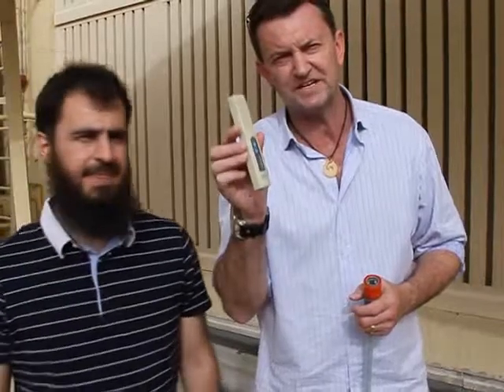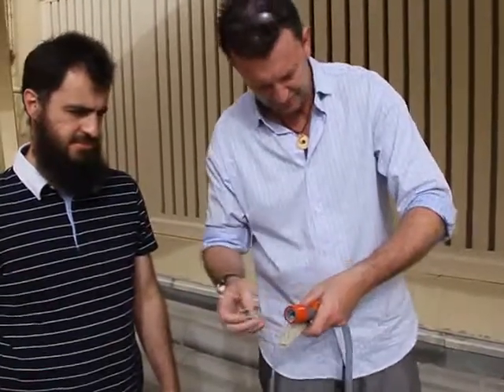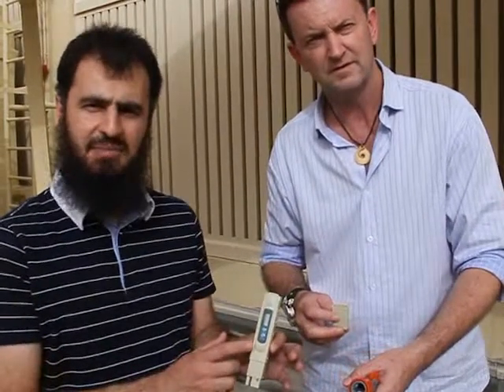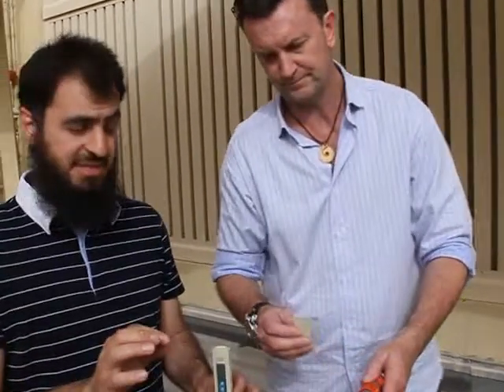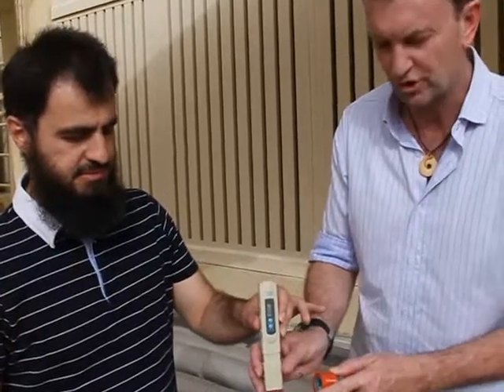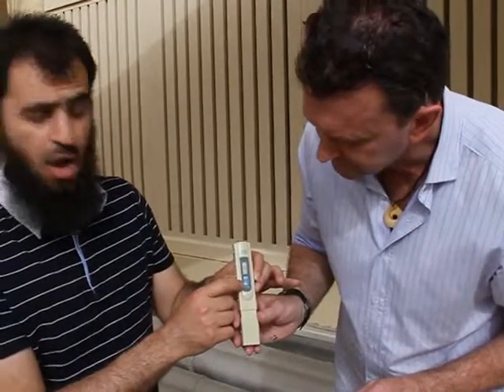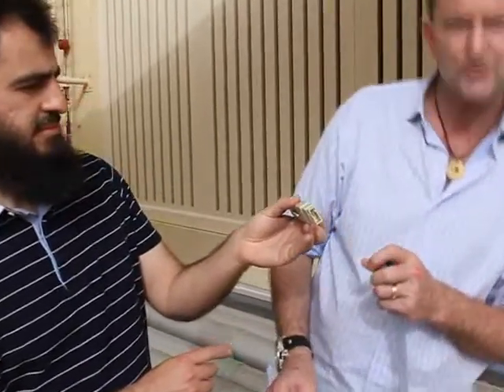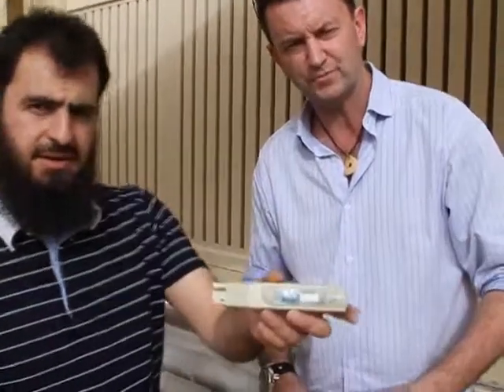Solar Panel Cleaning Training Setting Up 2 - Testing for the local TDS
Perry shows Dallek how to test the local water - here in Dubai, the TDS is around 140.  Dallek translates to Arabic.